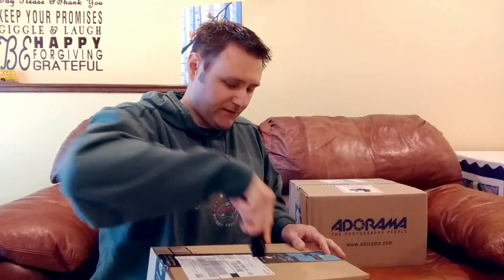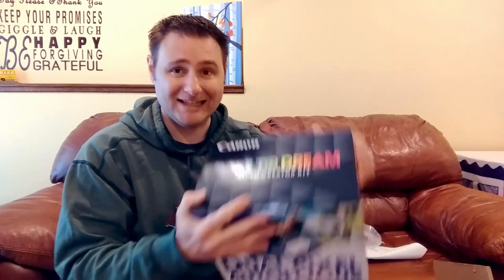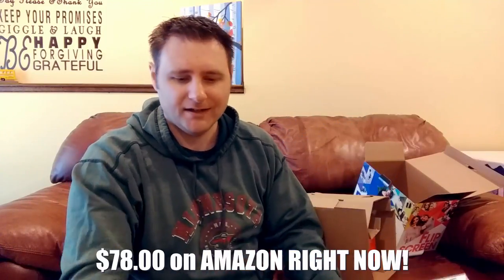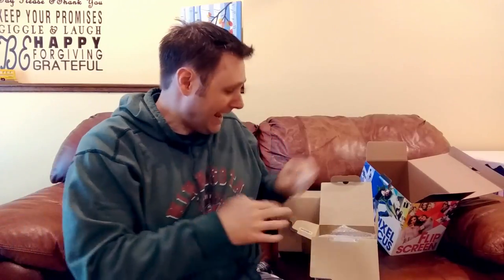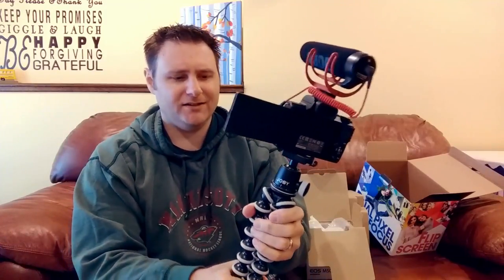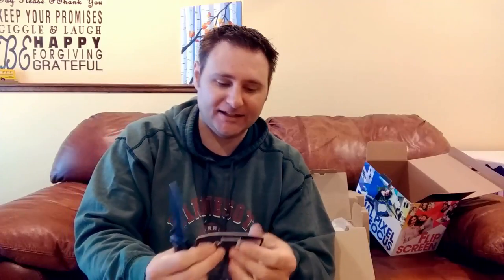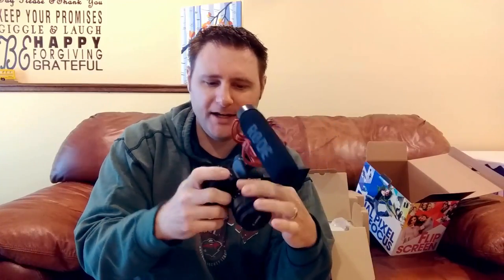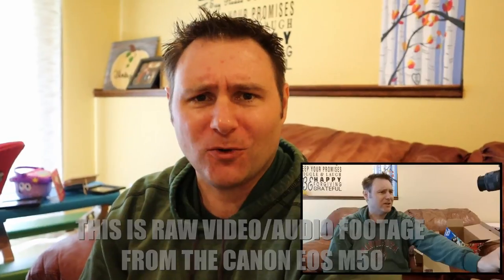Major Channel Upgrade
I've made a pretty substantial upgrade to my channel and wanted to share the unboxing. It's not Marvel Legends Hunting, but it'll effect my toy hunts in a big way.

PNY Elite Performance 64GB Flash Memory High Speed SDXC

Joby GorillaPod SLR Zoom Tripod w/Ballhead

Canon EOS M50 Video Creator Kit with EF-M15-45mm Lens

Email or Google Hangout with me at

MUSIC CREDITS